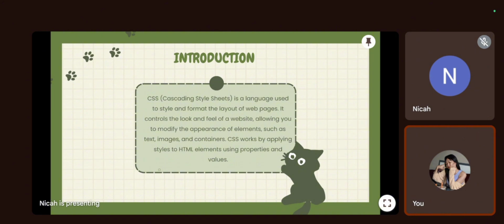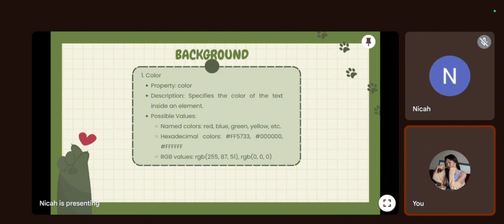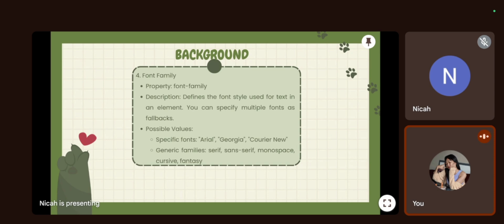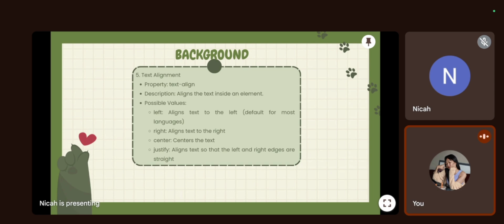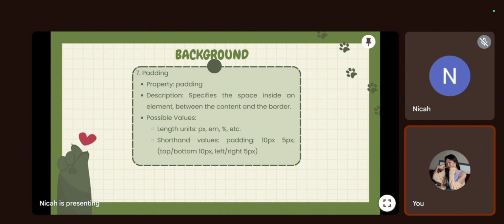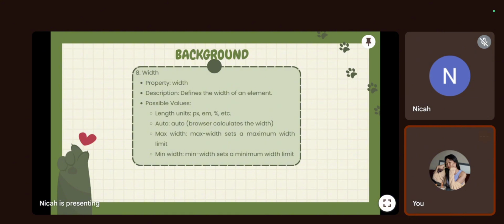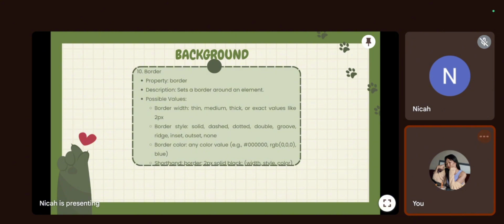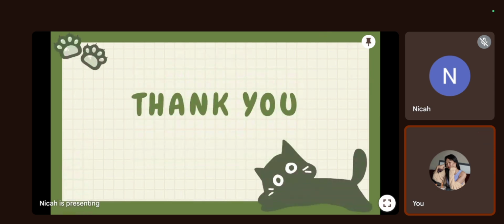ITST301_Reporting-Recording-ALVARAN_CSS_PROPERTIES_AND_VALUES_PART1_BASIC_PROPERTIED